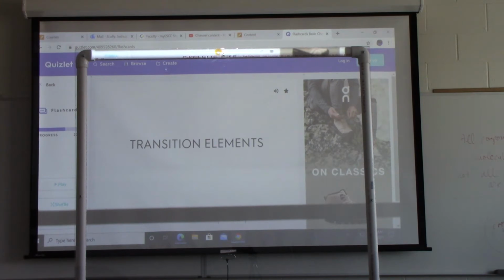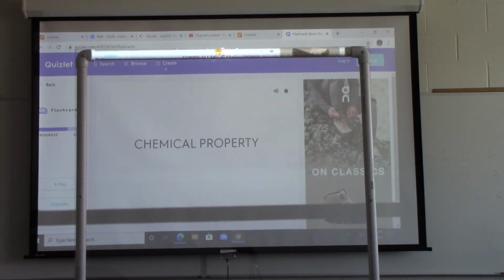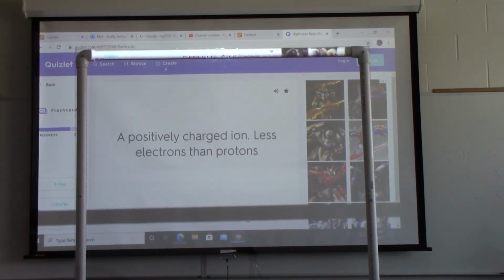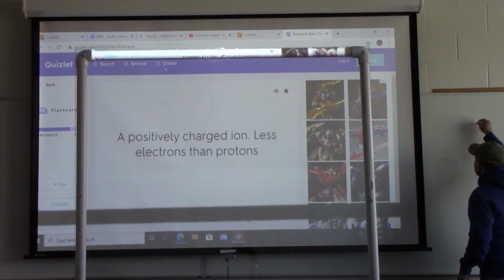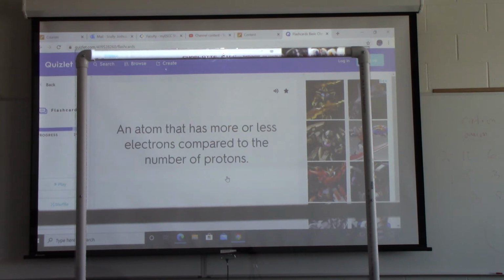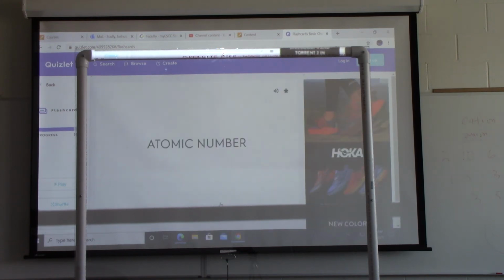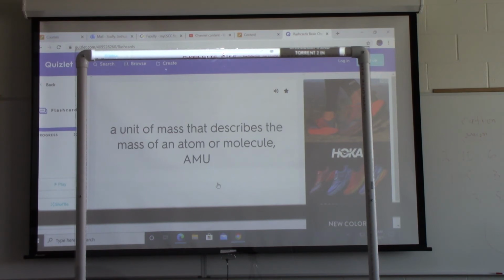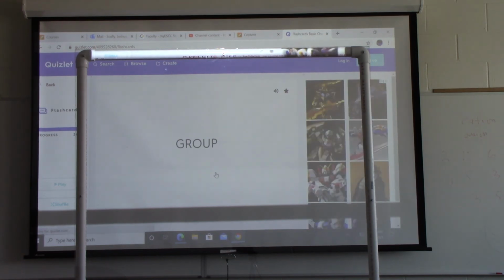Chem 110 Intro Extra3